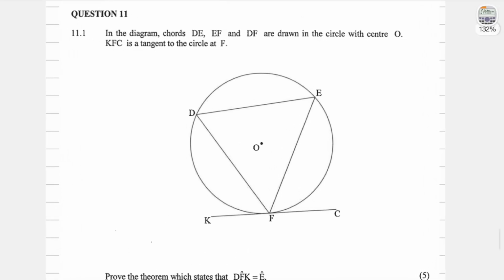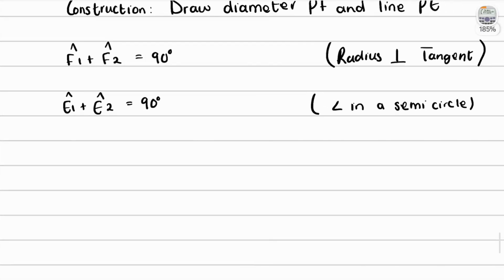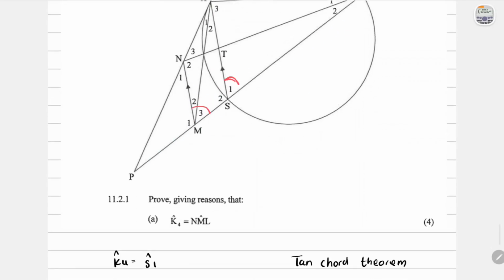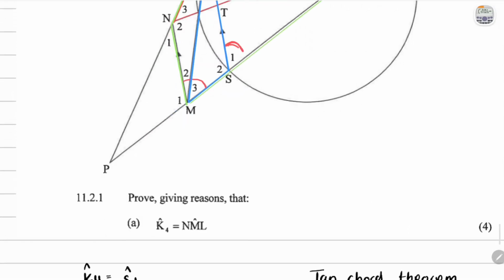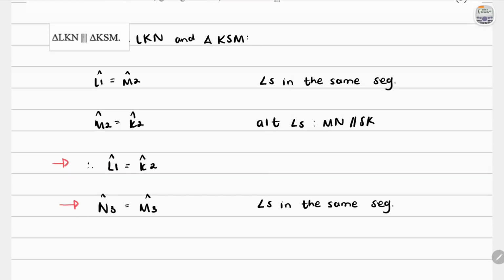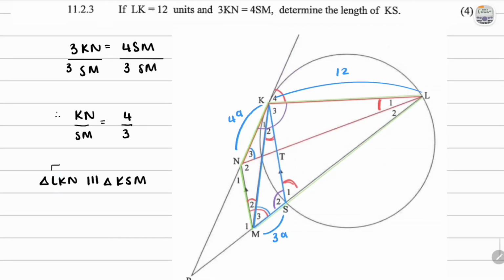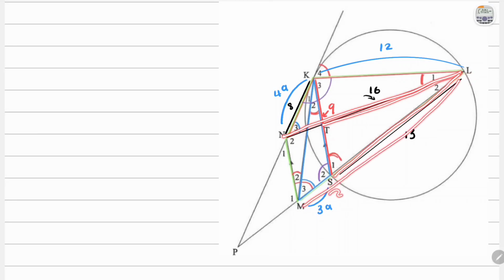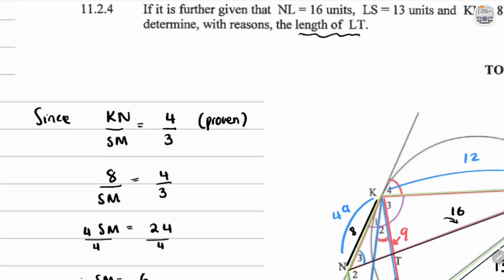Q11 P2 Nov 2021 GR12